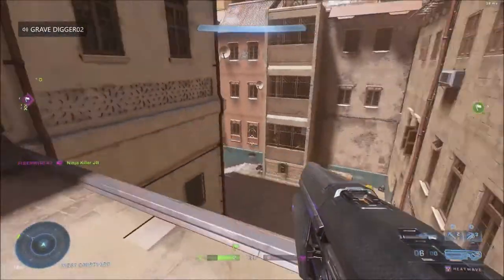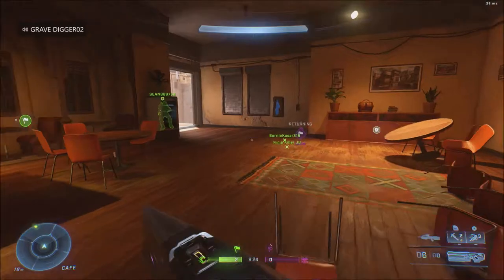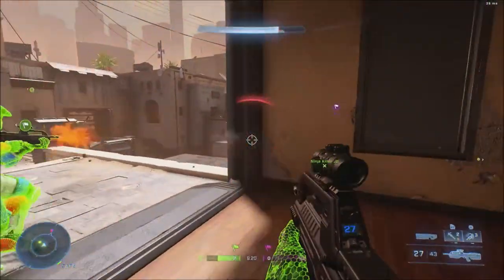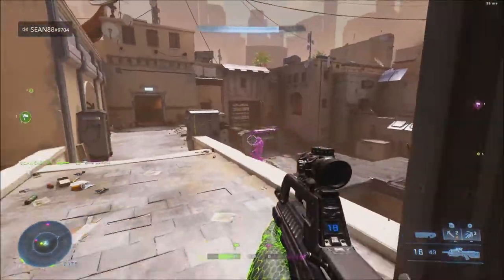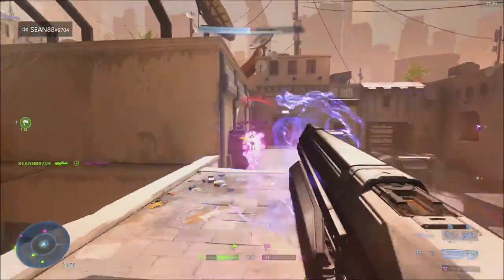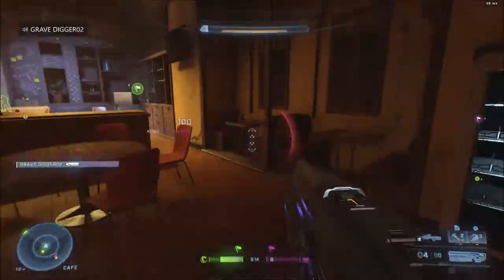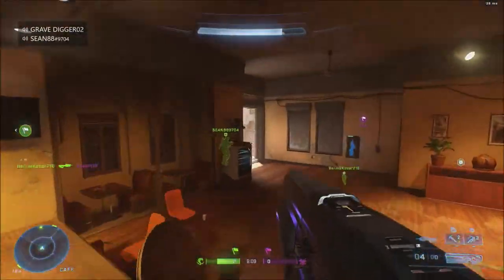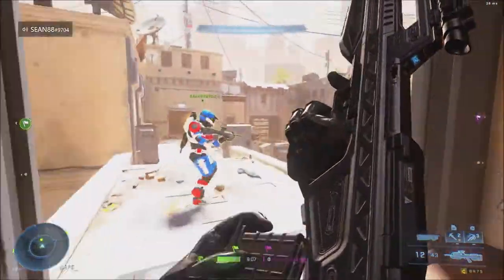😍Halo Infinite Anti-Cheat Coming Soon!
Halo infinite will be getting a anti-cheat in game soon.